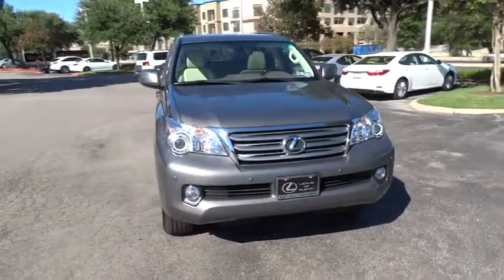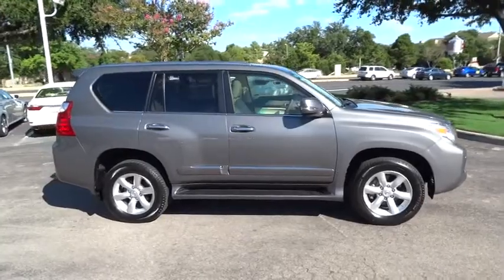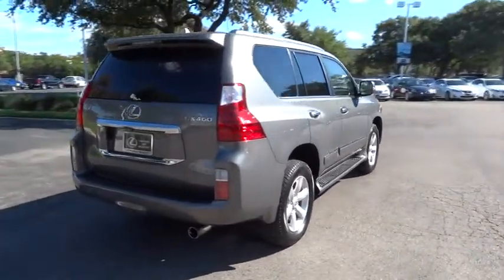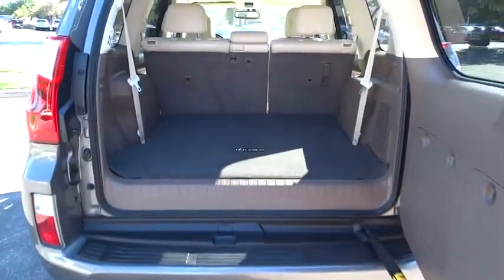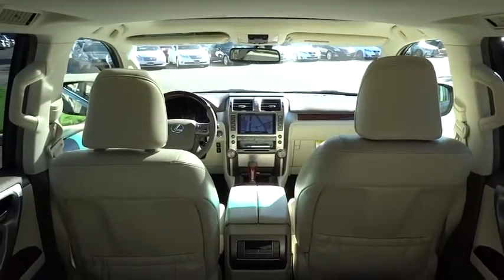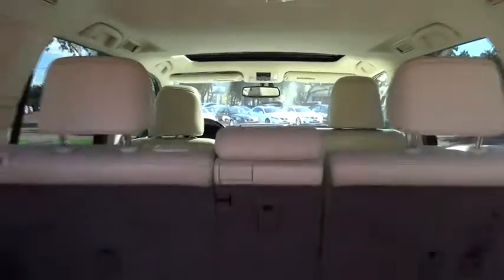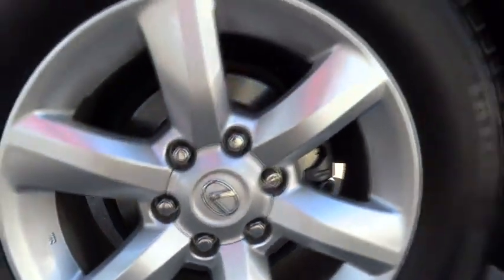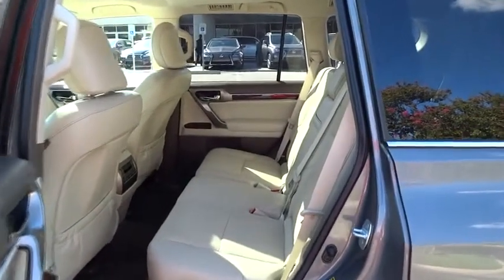2013 Lexus GX 460 Austin, San Antonio, Cedar Park, Waco, Round Rock, TX L573561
2013 Lexus GX 460